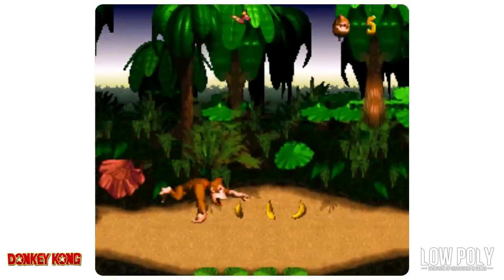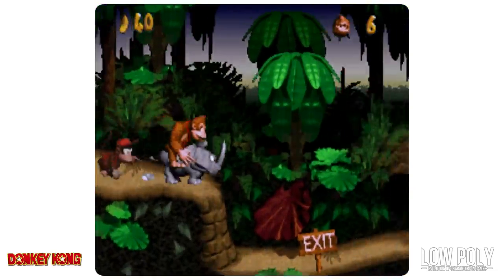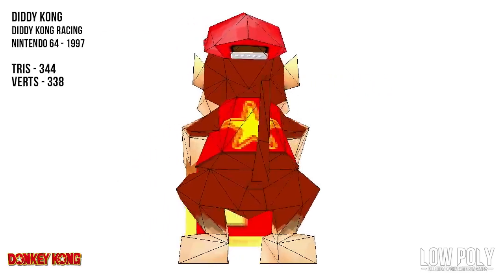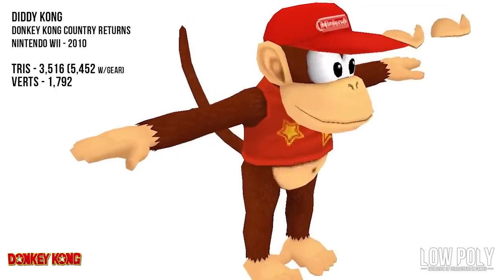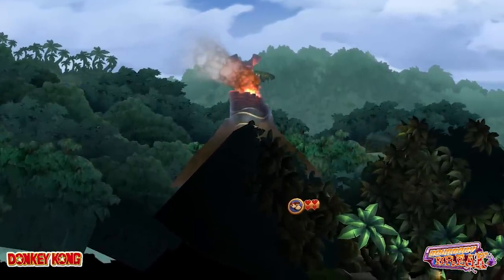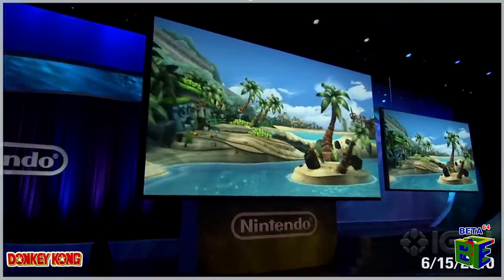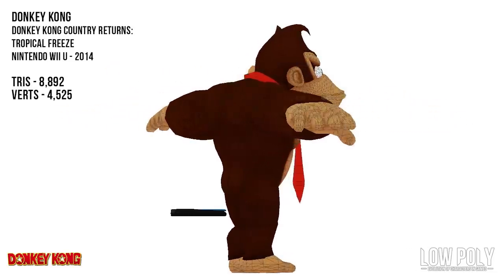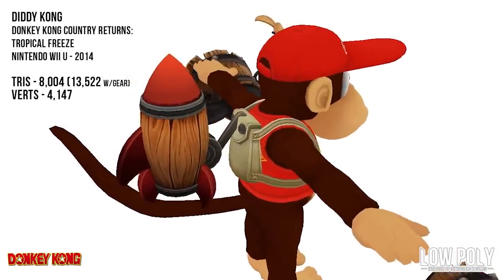Donkey Kong - Low Poly feat. Shesez & Beta64 - Episode 5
In this special episode, we take a look at how Donkey and Diddy Kong's models have evolved through the main series of games, plus we break some boundaries in Donkey Kong Country Returns with Shesez (Boundary Break) and compare some of it's development changes courtesy of Beat64.